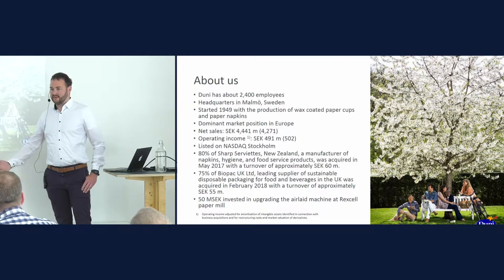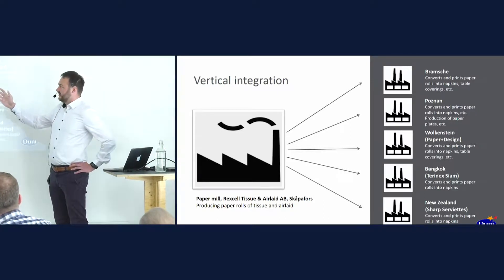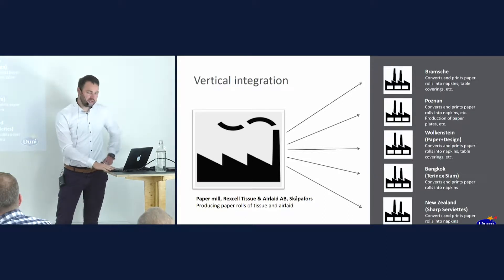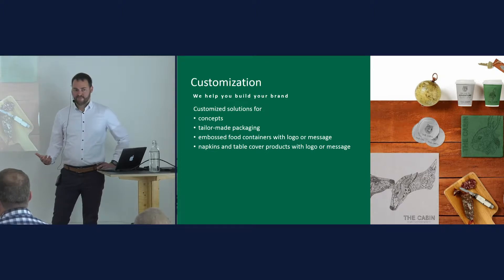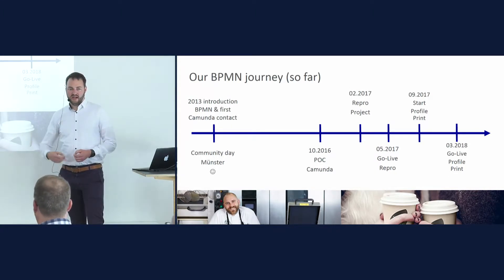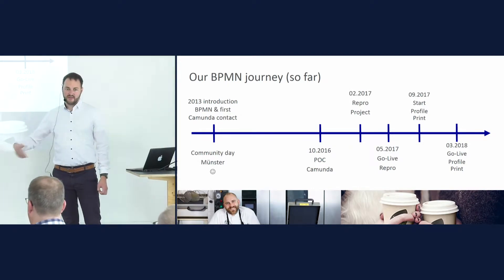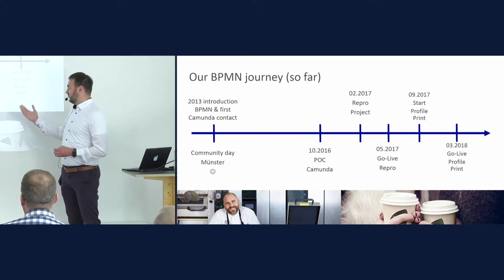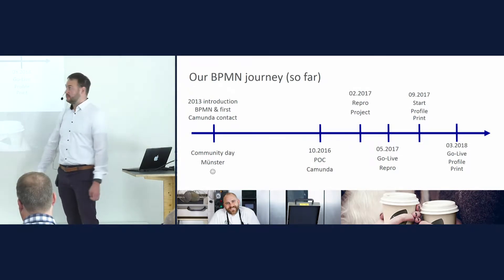User Talk Fritz Ulrich from Duni Workflow Automation for Custom Print Products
Every day Duni is helping its customers to create what we like to call “goodfoodmood” where people meet, eat and drink together. Custom printed napkins and table accessories are essential for many restaurants, caterers and companies to showcase their atmosphere and build their brand identity. In this presentation we will learn how Duni reengineered its custom print process using the possibilities of workflow automation and the challenges faced along the way.

For further questions regarding the content please check the Camunda forum: forum.camunda.org/